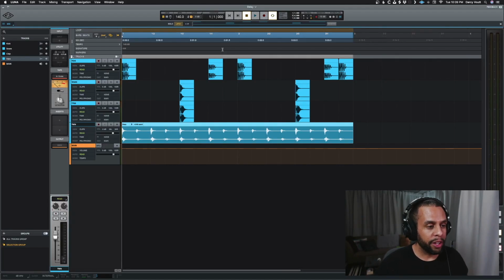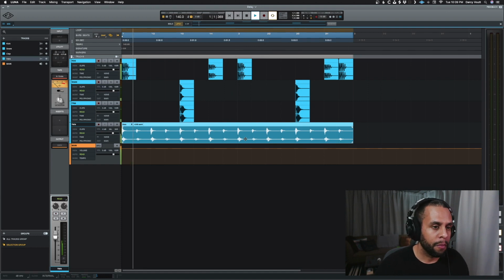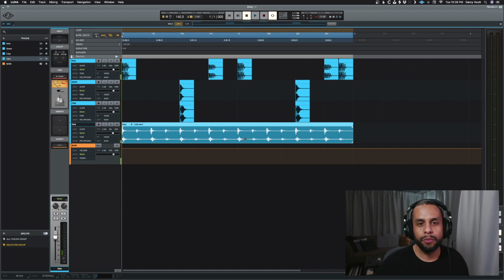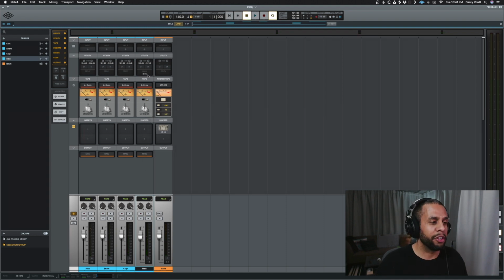Producing with Utility Mixer Delay in LUNA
How you can use the utility mixer delay feature in your production in LUNA.

TIMELINE:
0:00 - Introduction
0:17 - Sample Drum Pattern
0:52 - Mixer Delay: Location
1:22 - Use: Recording Issues
2:00 - Use: Changing Swing / Groove
2:23 - Demo: Hi-Hats
3:13 - Mixer Delay: Settings
3:23 - Demo: Clap
3:55 - Demo: Kick
4:25 - Final Thoughts
4:46 - Outro

Social: @darcyvoutt